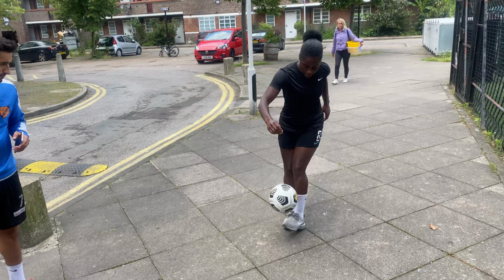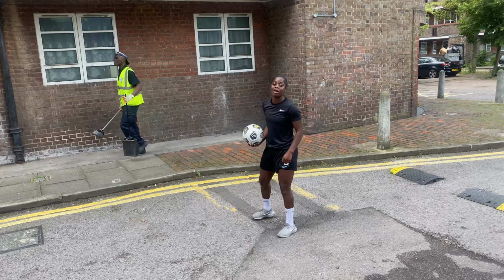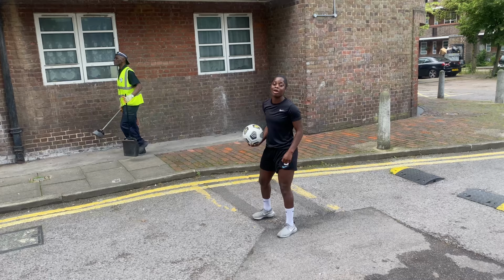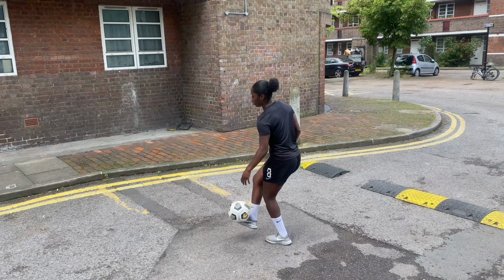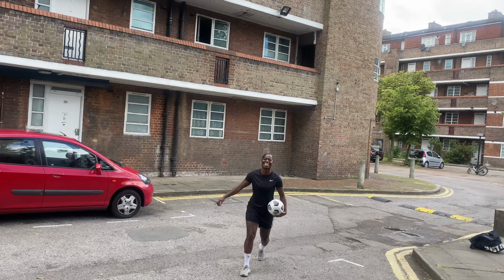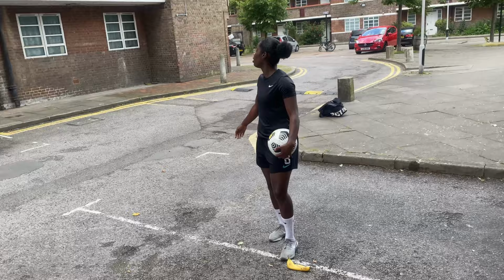The SECRET to the BERBATOV TOUCH!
Showing you all how to do the Freda touch step by step, hope this helps!!

Socials